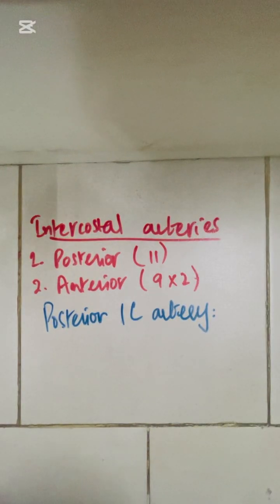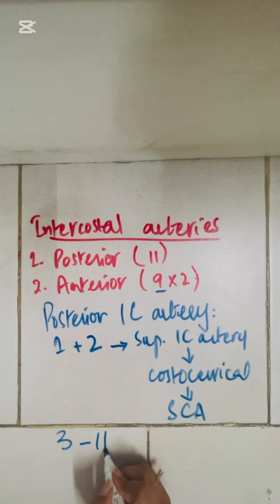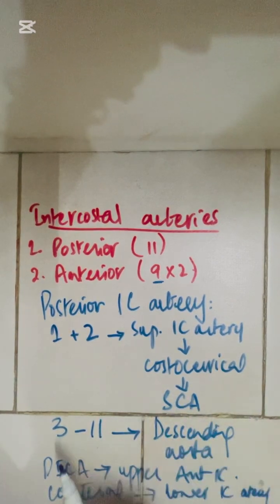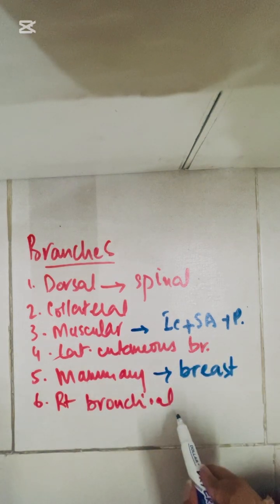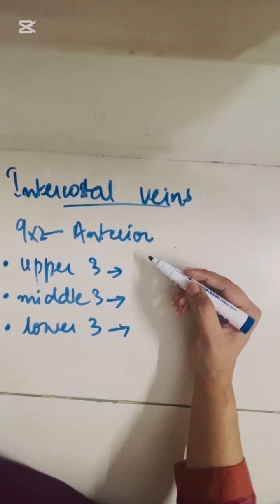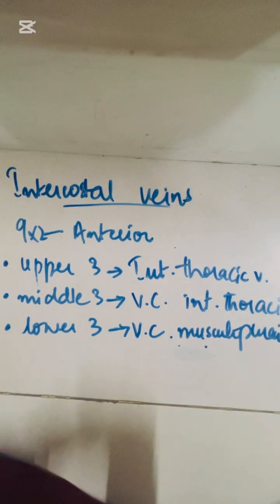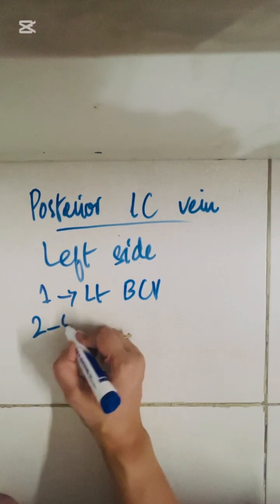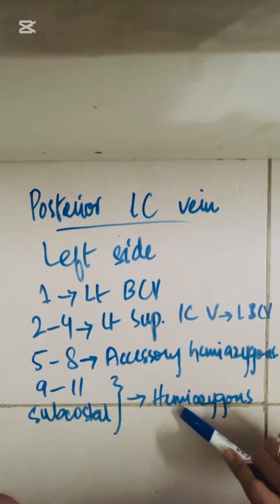Intercostal artery and vein (easiest version)